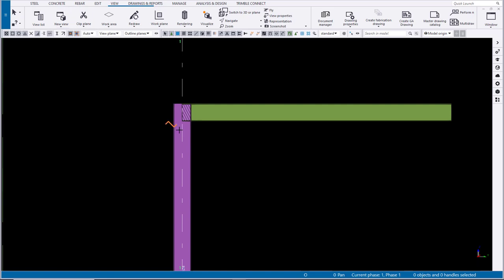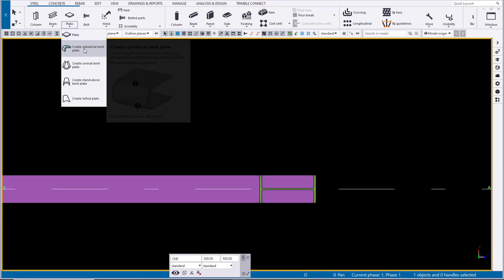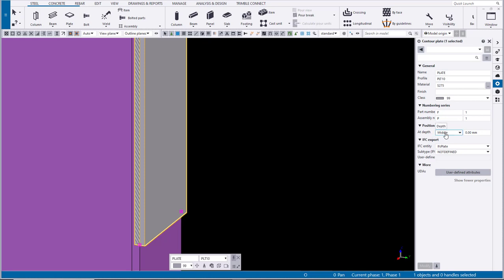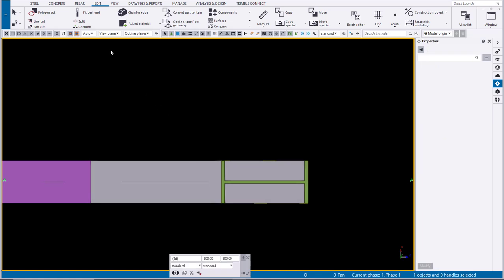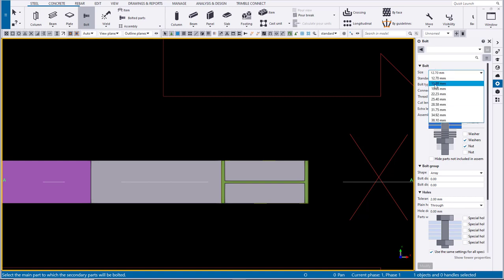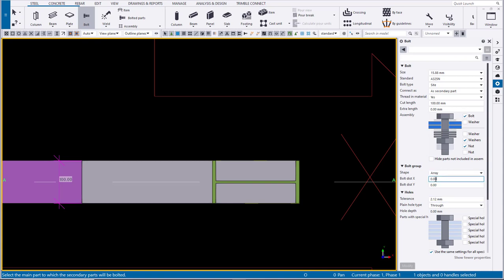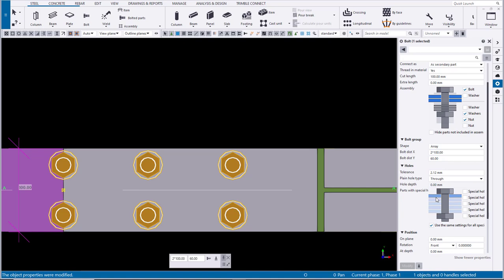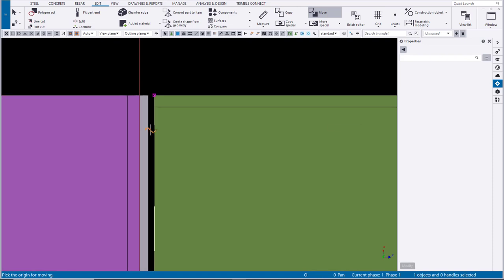FREE COURSE FOR BEGINNER | PLATE AND BOLT TEKLA STRUCTURES 2023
PLATE AND BOLT TEKLA STRUCTURES 2023

If you have jobs to built anything,
Call me I will fix those jobs for you.